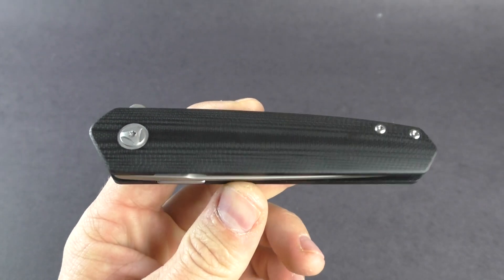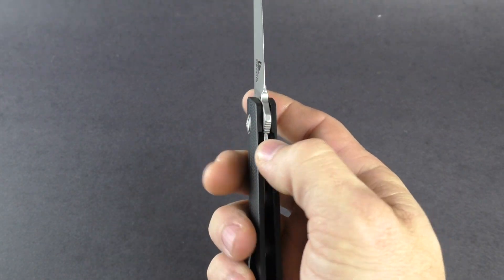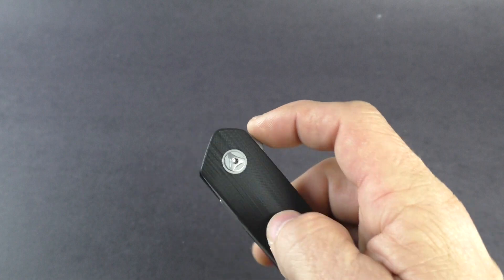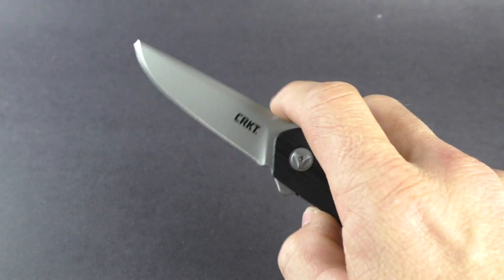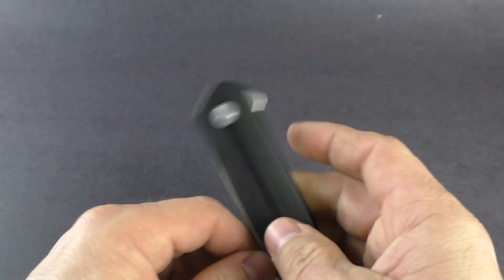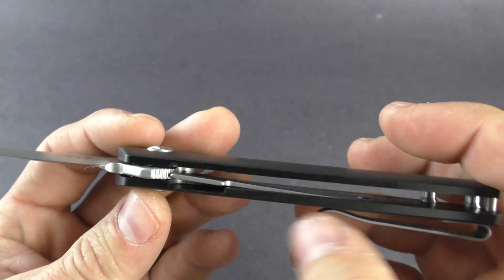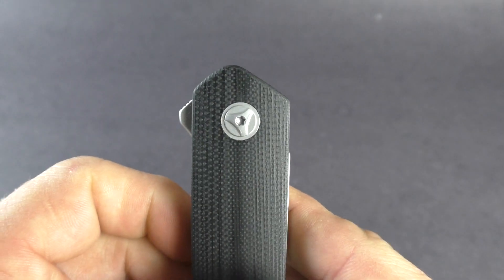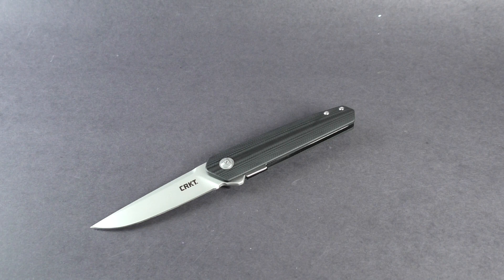CRKT Cuatro 7090 Knife "Walk-Around" - Knives Plus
The CRKT Cuatro Knife, designed by Magdalena, New Mexico knifemaker Richard Rogers, is a compact, lightweight everyday carry that features a 3.199" drop point blade made of 8Cr14MoV stainless steel, .126" thick, with a non reflective bead blast finish, a top swedge, and a flipper for ambidextrous one hand opening. The black G10 handle, 4.515" closed, has a decorative pivot with Flavio Ikoma designed IKBS Ball Bearing Pivot System for smooth opening, subtle ergonomic contouring for secure grip, a liner lock and removable steel pocket clip mounted at the butt end. The Cuatro Knife has an overall open length of 7.750", and it weighs only 3.1 ounces.